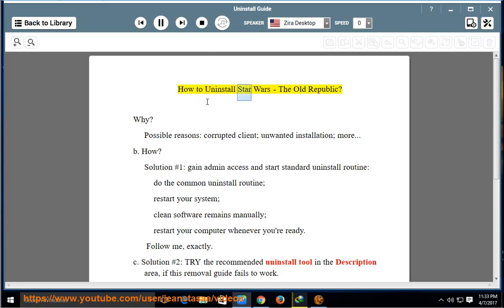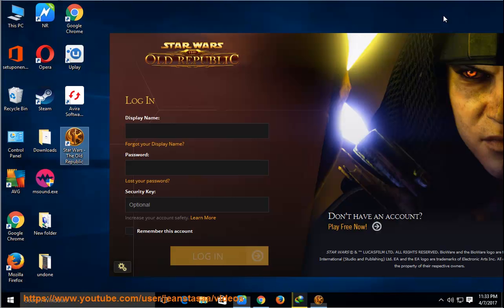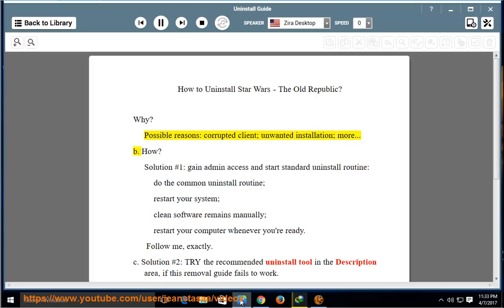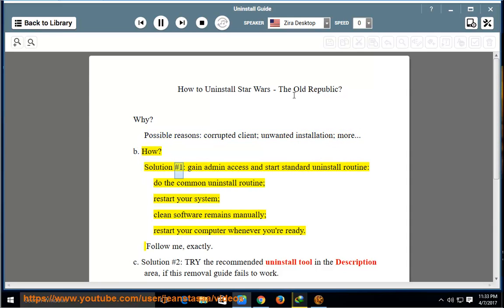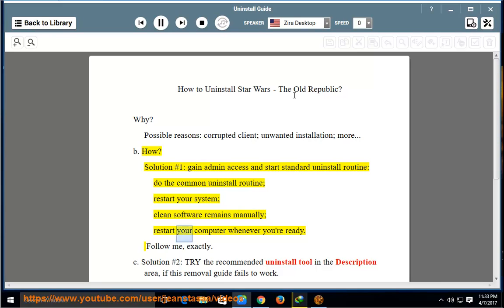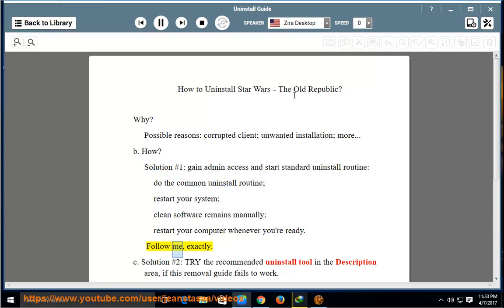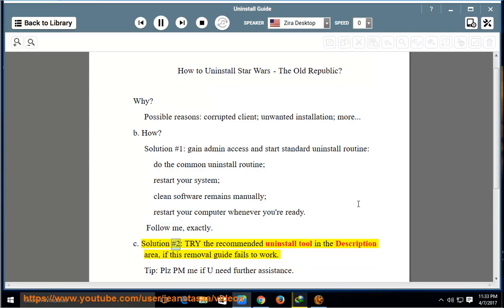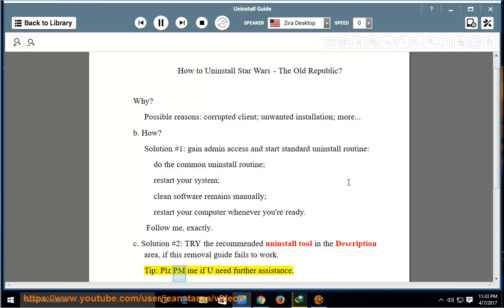Uninstall Star Wars: The Old Republic on Windows 10 (2023 Updated)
Mission: Uninstall Star Wars: The Old Republic
Unable to remove the application? Try uninstall tool PRO@

i. There are a few reasons why you might not be able to uninstall Star Wars: The Old Republic on Windows.

* The uninstaller might be corrupted.
* There might be leftover files from the game that are preventing the uninstaller from working properly.
* You might not have the permission to uninstall the game.

If you're having trouble uninstalling Star Wars: The Old Republic, here are a few things you can try:

* **Run the uninstaller as administrator.** To do this, right-click on the uninstaller and select "Run as administrator."
* **Use a third-party uninstaller tool.** There are a number of third-party uninstaller tools available that can help you uninstall programs that are not uninstalling properly.
* **Delete the leftover files manually.** To do this, open File Explorer and navigate to the following folder:

C:\Program Files (x86)\Electronic Arts\BioWare\Star Wars - The Old Republic

Delete all of the files in this folder.

* **Reset your Windows installation.** This is a last resort, but it will completely uninstall Star Wars: The Old Republic and any other programs that are not uninstalling properly.

If you're still having trouble uninstalling Star Wars: The Old Republic, you can contact the BioWare support team for help.

ii-1. Here are some known error codes when uninstalling Star Wars: The Old Republic on Windows:

* **0x800704C7** - This error code means that the uninstaller failed due to a device driver conflict. Make sure that all of your device drivers are up to date.
* **0x80070002** - This error code means that the uninstaller failed due to a security error. Make sure that you have the permission to uninstall the game.
* **0x80070005** - This error code means that the uninstaller failed due to a network error. Make sure that you are connected to the internet and that you have a stable connection.
* **0xC000007B** - This error code means that the uninstaller failed due to a registry error. Make sure that the registry is not corrupt.
* **0x80070013** - This error code means that the uninstaller failed due to a disk error. Make sure that the installation partition is not damaged.

Here are some additional tips for troubleshooting uninstall errors:

* Make sure that you are using the latest version of the uninstaller.
* Try uninstalling the game on a different computer.
* Try creating a new installation media.
* Try repairing or reinstalling the game.

ii-2. here are some more known error codes when uninstalling Star Wars: The Old Republic on Windows:

* **0x80070422** - This error code means that the uninstaller failed due to a file permission error. Make sure that you have the permission to access the files that the uninstaller needs to delete.
* **0x80070007** - This error code means that the uninstaller failed due to a system error. Make sure that your computer is running properly and that you have enough disk space to uninstall the game.
* **0x80070009** - This error code means that the uninstaller failed due to a file not found error. Make sure that the uninstaller is looking in the correct folder for the files that it needs to delete.
* **0x80070017** - This error code means that the uninstaller failed due to a user interface error. Make sure that you are not running the uninstaller in a restricted environment.
* **0x8007001B** - This error code means that the uninstaller failed due to a component not found error. Make sure that all of the required components for uninstalling the game are installed.

iii. here is a batch file that you can use to force uninstall Star Wars: The Old Republic on Windows:

@echo off

rem This batch file will force uninstall Star Wars: The Old Republic on Windows.

rem First, we need to find the location of the uninstaller.
set SWTOR_UNINSTALLER="%PROGRAMFILES(X86)%\Electronic Arts\BioWare\Star Wars - The Old Republic\uninstaller.exe"

rem If the uninstaller is not found, we will exit the batch file.
if not exist "%SWTOR_UNINSTALLER%" (
  echo The uninstaller was not found.

rem Now, we can run the uninstaller.
"%SWTOR_UNINSTALLER%" /uninstall

rem If the uninstaller failed, we will exit the batch file with an error code.
if errorlevel 1 (
  echo The uninstaller failed.

rem The uninstaller was successful.
echo Star Wars: The Old Republic was successfully uninstalled.
exit /b 0

To use this batch file, save it to a text file with the .bat extension. Then, double-click on the batch file to run it. The batch file will first find the location of the uninstaller for Star Wars: The Old Republic. If the uninstaller is not found, the batch file will exit. If the uninstaller is found, the batch file will run it. If the uninstaller fails, the batch file will exit with an error code. If the uninstaller is successful, the batch file will exit with a success code.